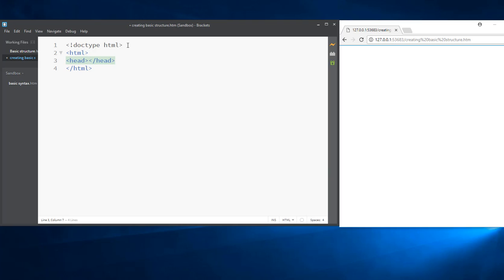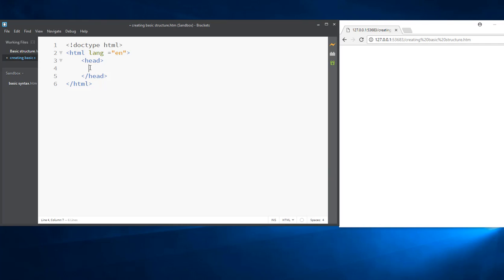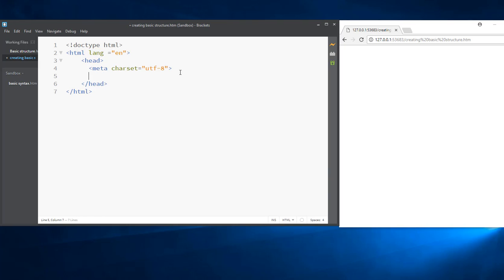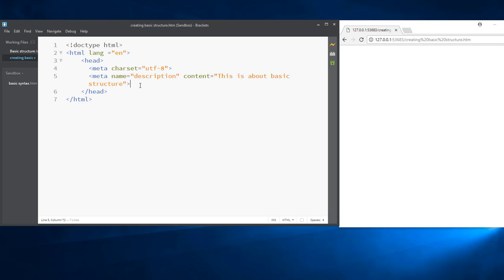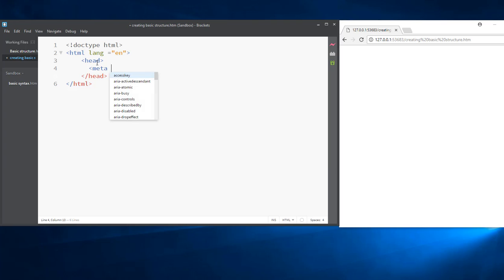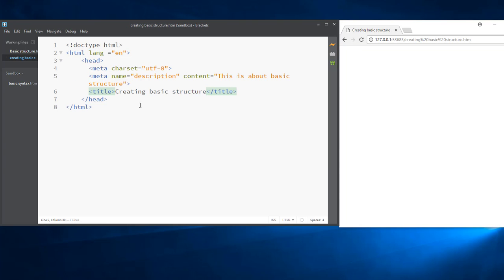HTML5 Tutorial-6 | Head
Head element's description.